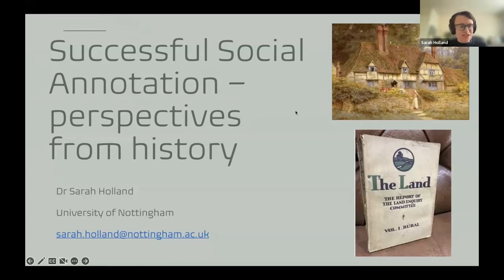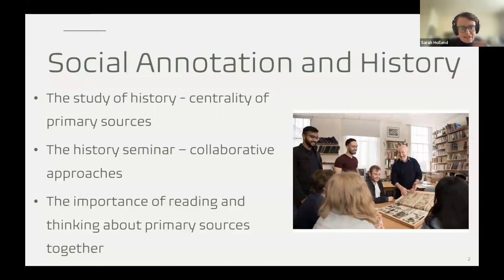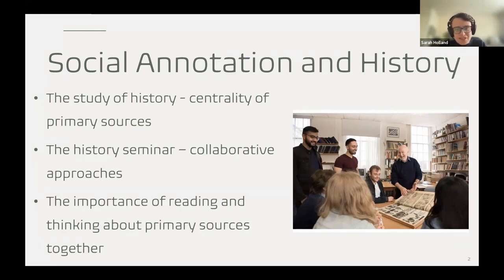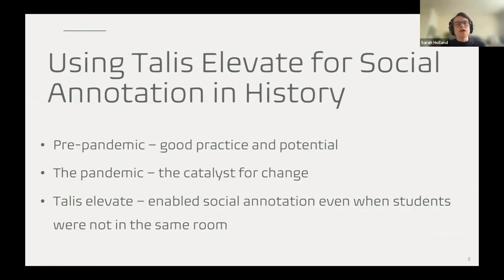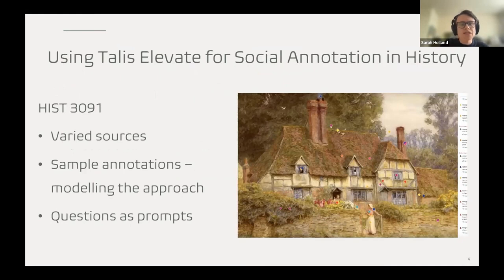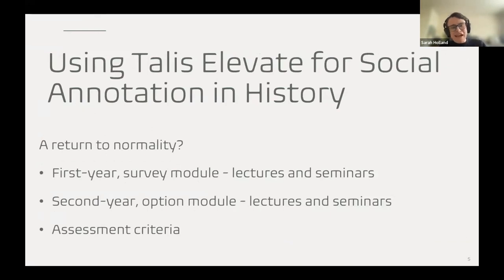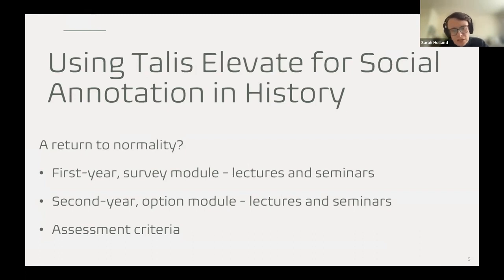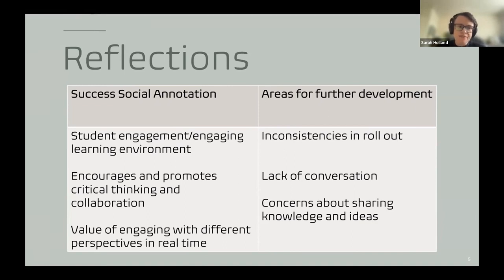TLCR Pedagogy Panel | Sarah Holland | Successful Social Annotation